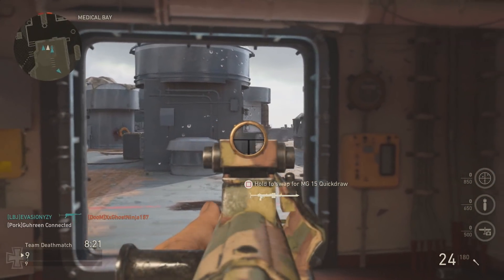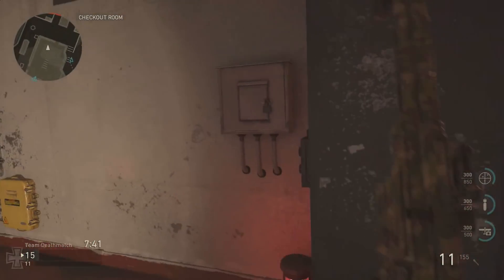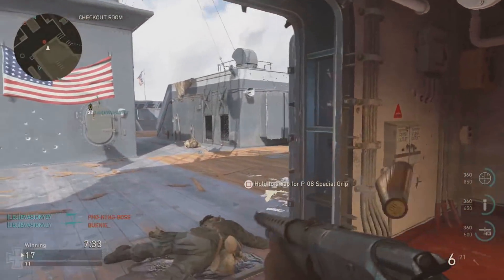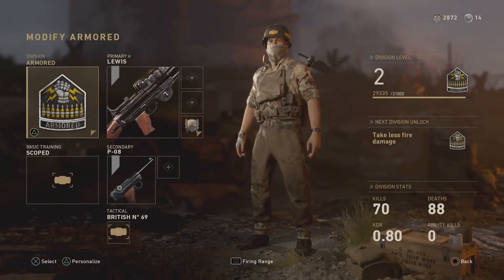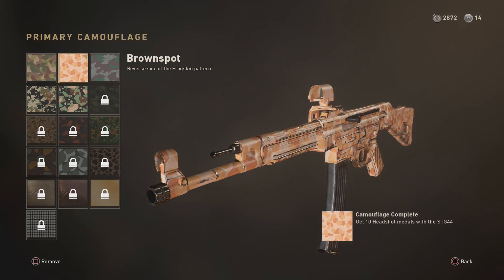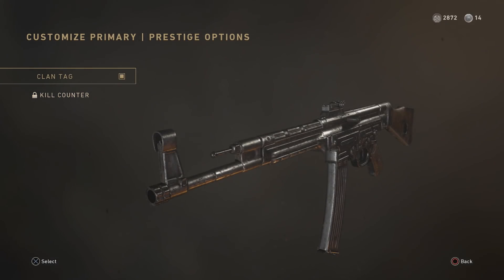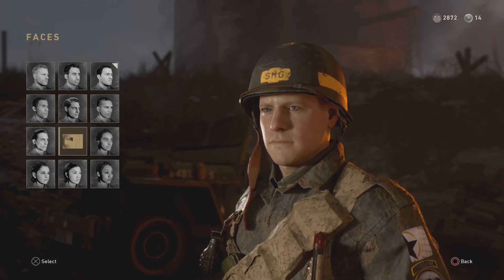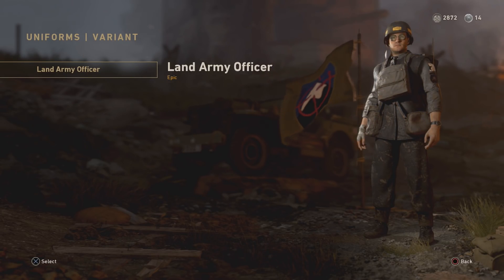Paintjobs Are Back in Call of Duty WW2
In this videos we look at all the ways you can customize your character in Call of Duty WW2. This includes paintjobs, Emblems, Camos, and Character Gear. Hope you enjoy